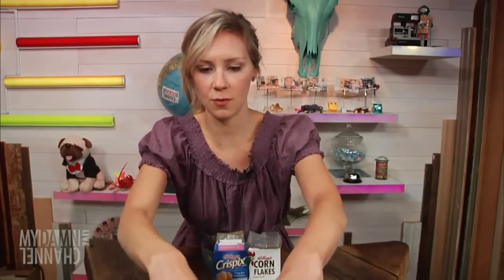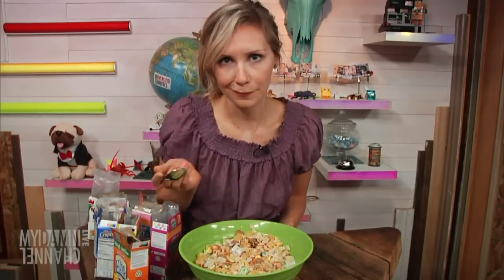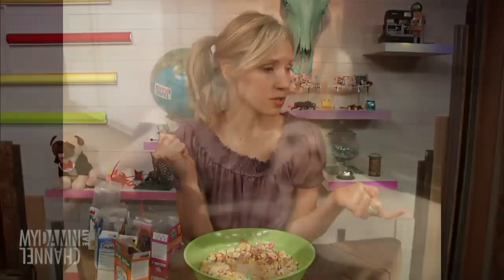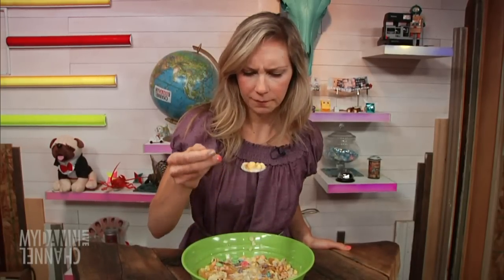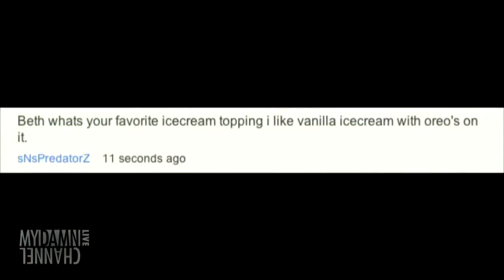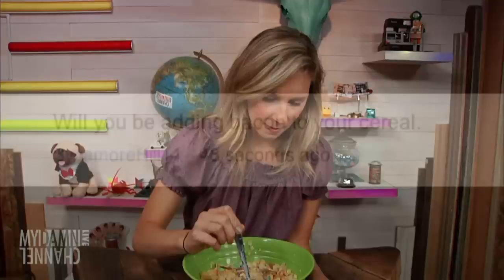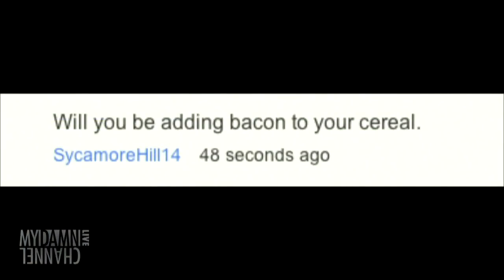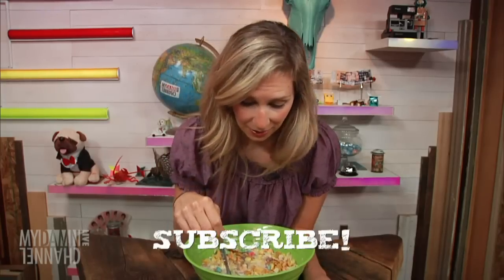Hang out with Beth LIVE at 4pm! - 8/20/12 (Full Ep)